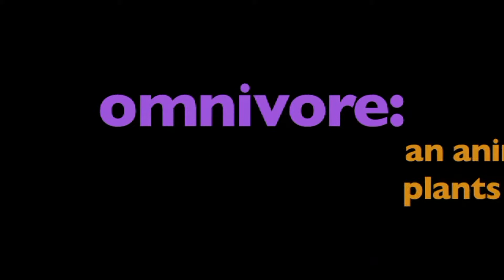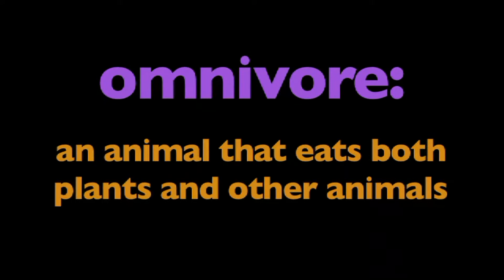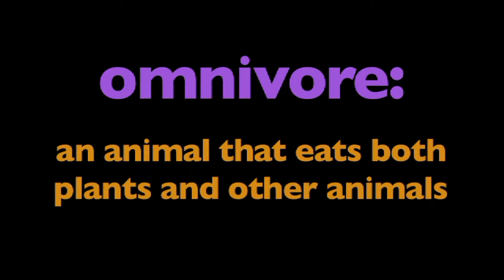What Do Omnivores Eat - More Science Vids for Kids on the Learning Videos Channel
An omnivore is an animal that has the ability to eat and survive on both plant and animal matter. Obtaining energy and nutrients from plant and animal matter, omnivores digest carbohydrates, protein, fat, and fiber, and metabolize the nutrients and energy of the sources absorbed. Often, they have the ability to incorporate food sources such as algae, fungi, and bacteria into their diet.

This live-action video program is about the term omnivore. The program is designed to reinforce and support a student's comprehension and retention of the term omnivore through use of video footage, photographs, diagrams and colorful, animated graphics and labels.

Viewers will see and hear the term omnivore used in a variety of contexts providing students with a model for how to appropriately use the word. Related words are also used and reinforced with visuals and text.

Omnivores come from diverse backgrounds that often independently evolved sophisticated consumption capabilities. For instance, dogs evolved from primarily carnivorous organisms (Carnivora) while pigs evolved from primarily herbivorous organisms (Artiodactyla). What this means is that physical characteristics are often not reliable indicators of whether an animal has the ability to obtain energy and nutrients from both plant and animal matter. Owing to the wide range of entirely unrelated organisms independently evolving the capability to obtain energy and nutrients from both plant and animal materials, no generalizations about the anatomical features of all omnivores can realistically be made.

The variety of different animals that are classified as omnivores can be placed into further sub-categories depending on their feeding behaviors. Frugivores include maned wolves and orangutans; insectivores include swallows and pink fairy armadillos; granivores include large ground finches and mice.

All of these animals are omnivores, yet still fall into special niches in terms of feeding behavior and preferred foods. Being omnivores gives these animals more food security in stressful times or makes possible living in less consistent environments.